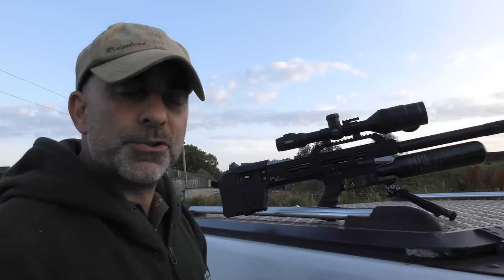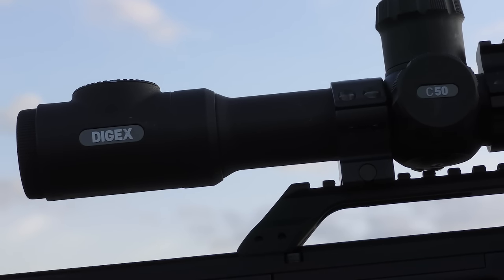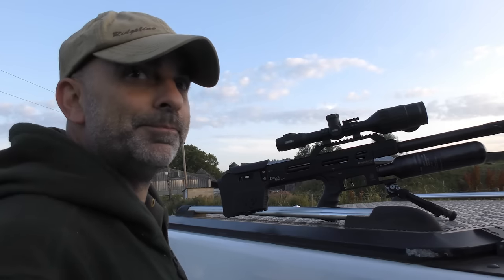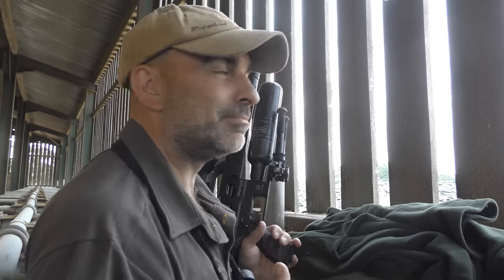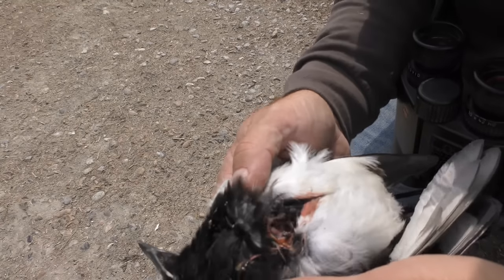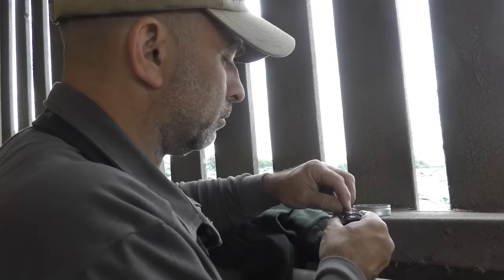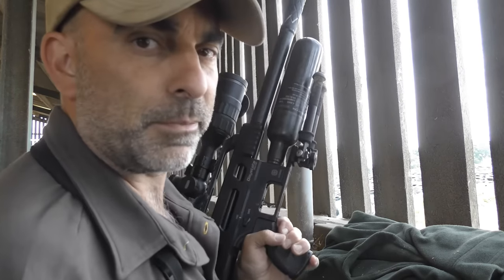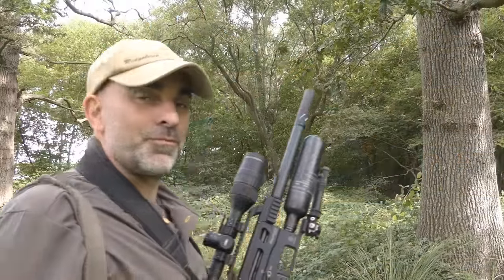The Airgun Show - Livestock protection and squirrel control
This week on The Airgun Show, Mark Ripley is back at the dairy farm on animal feed and livestock protection, controlling corvids. He quickly accounts for several birds before moving on to the woodlands after squirrels.